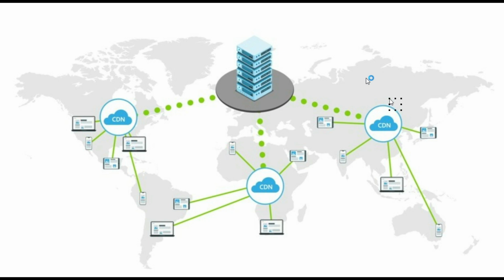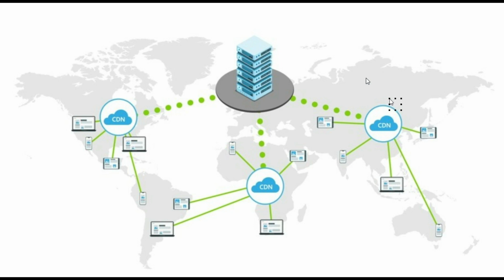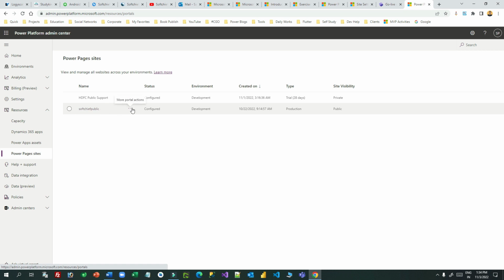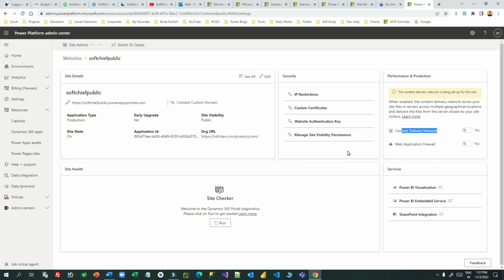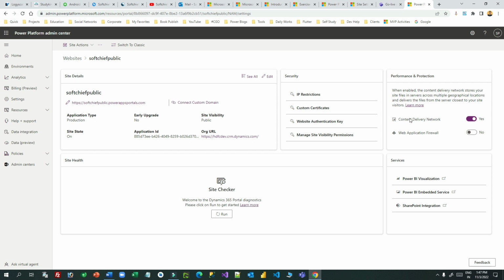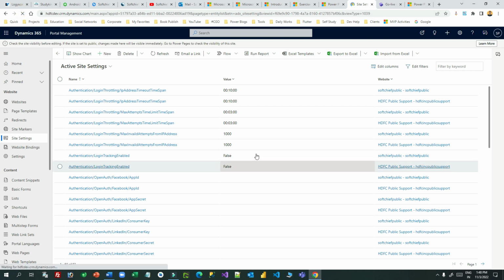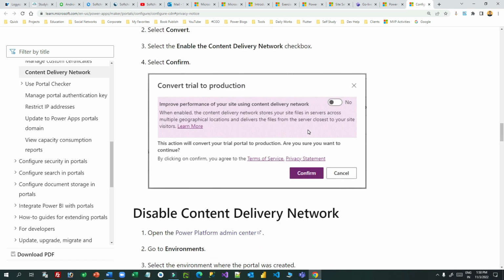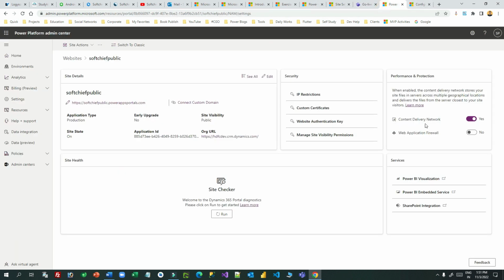Enable CDN for Power Pages to Boost Your Website's Performance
If you're looking to boost the performance of your website, then you need to turn on a Content Delivery Network (CDN). In this video, we'll show you how to enable a CDN for your Power Pages, and how this will help boost your website's performance.

By using a CDN, you'll be able to load your pages faster for users who are on a slow connection or who are in a congested area. Plus, a CDN will help to improve the overall look and feel of your website, making it look more polished and professional. So don't wait any longer – turn on a CDN for your Power Pages and see the performance boost for yourself!

This video explains the below points on Dynamics 365 Customer Engagement CRM: Enable CDN for Power Pages for Faster Performance